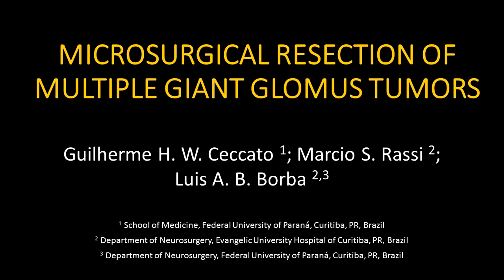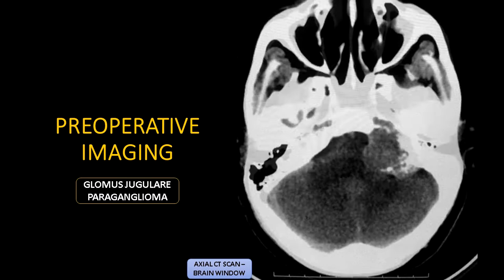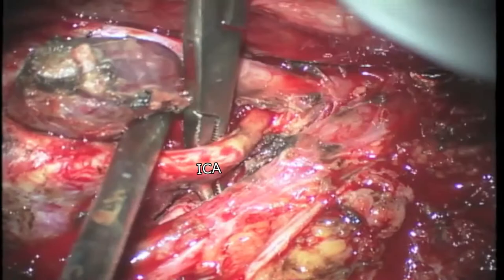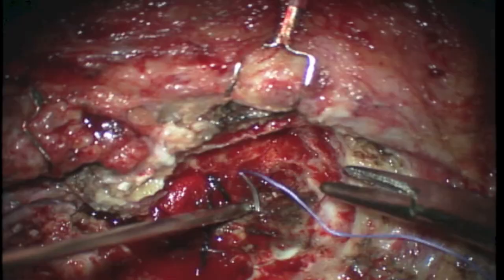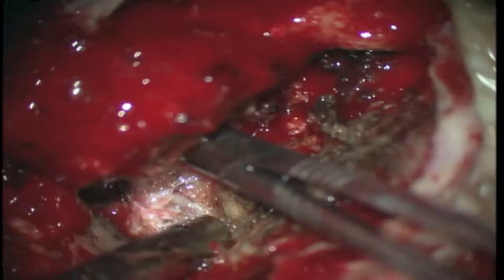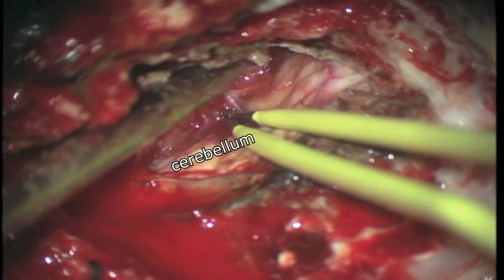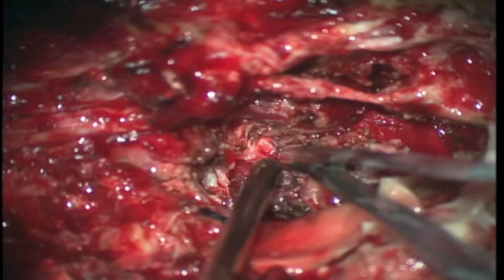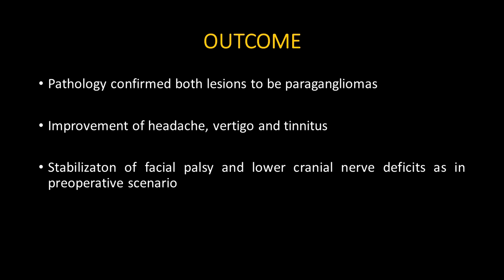Microsurgical Resection Multiple Giant Glomus Tumors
In this video, we demonstrate a microsurgical removal of a multiple giant glomus tumor ( paraganglioma) located  in the neck and jugular foramen.  all the  technical issues are discussed